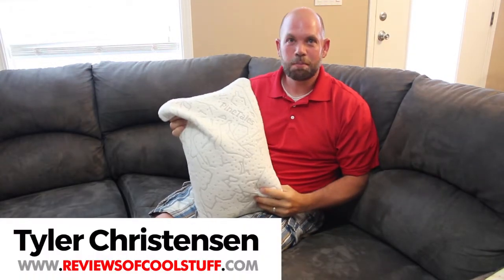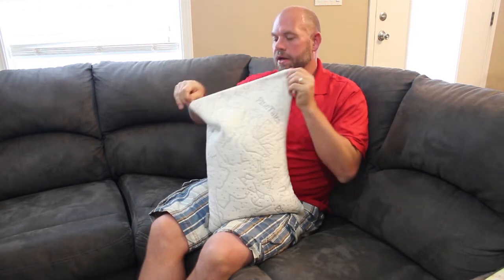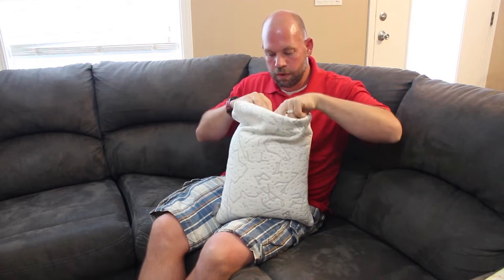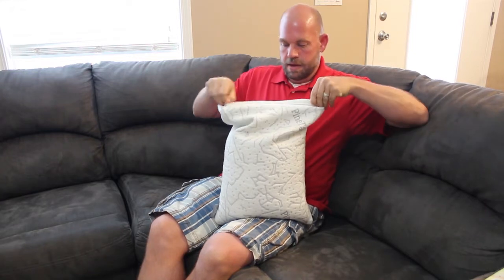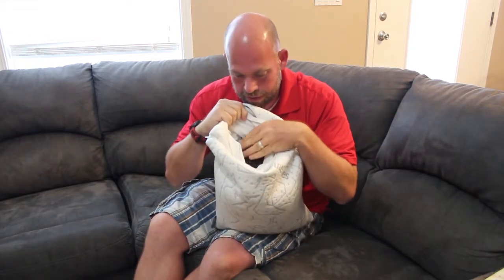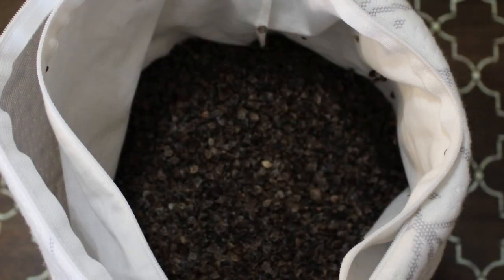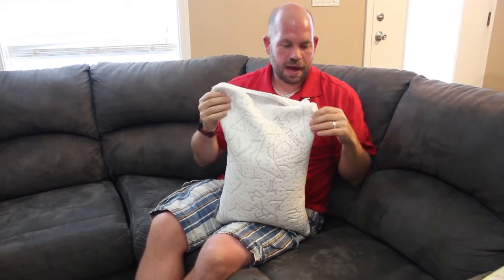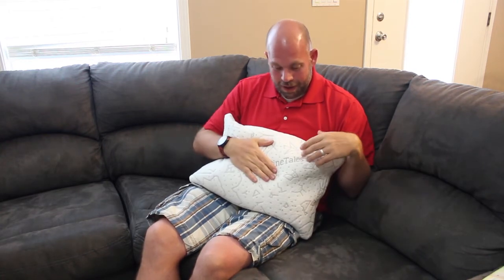Pinetales Organic Buckwheat Hulls Pillow Review